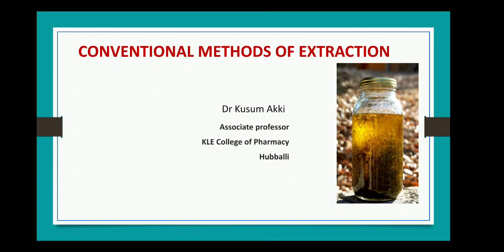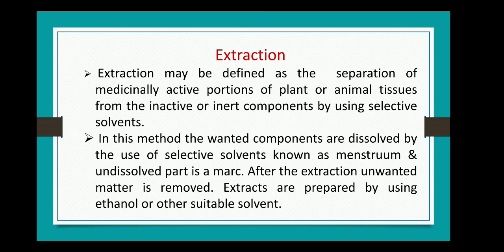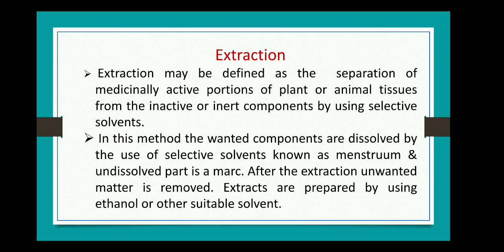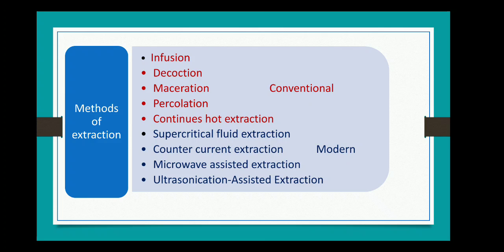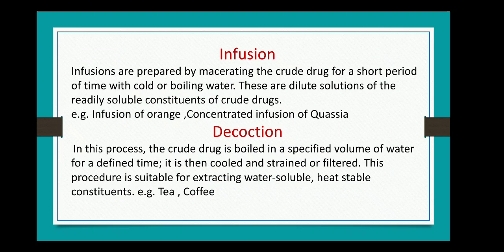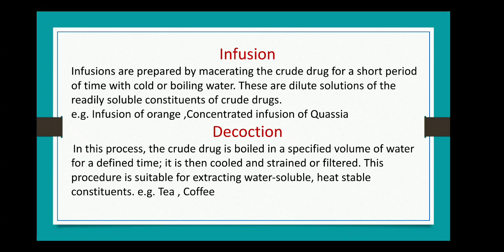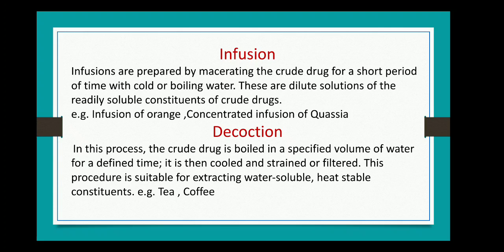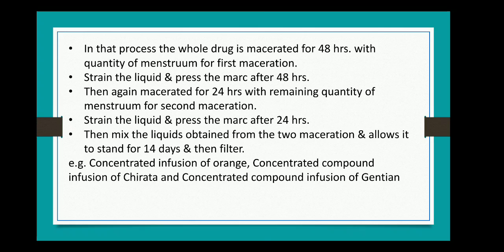Conventional Methods of Extraction.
Conventional Methods of Extraction - Infusion, Decoction  and Maceration detailed procedures with examples.